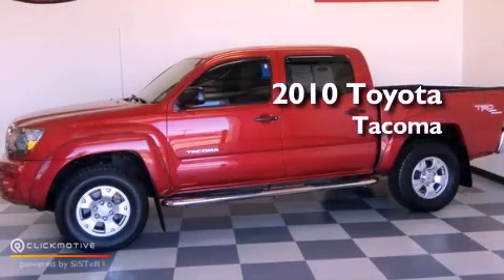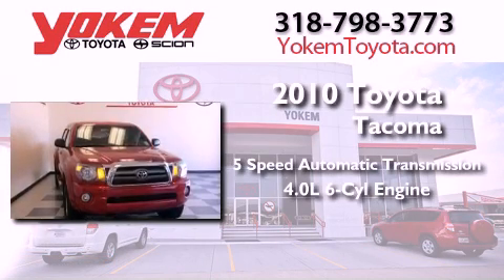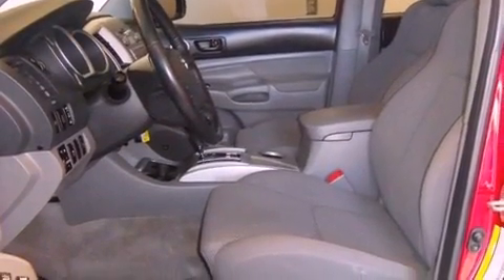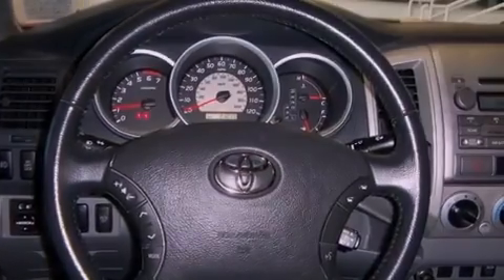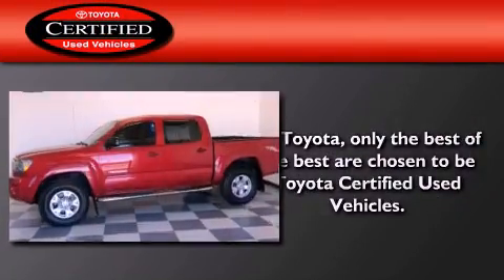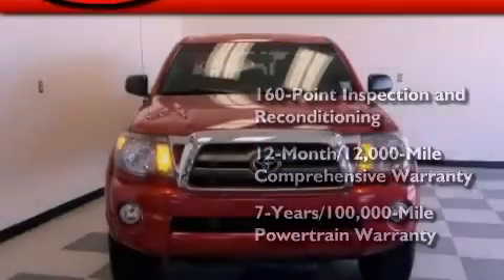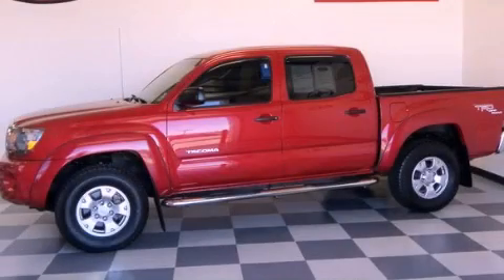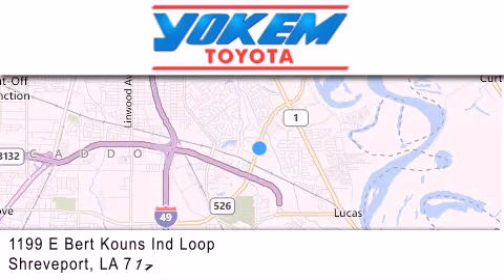Certified 2010 Toyota Tacoma Bossier City LA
Year : 2010
 Make : Toyota
 Model : Tacoma
 Engine : Gas V6 4.0L/241
 Trans . : Automatic
 Exterior : Barcelona Red Metallic
 Miles : 31,203

 Stock : 6269A

 1199 E. Bert Kouns